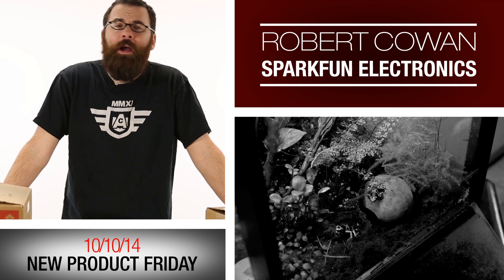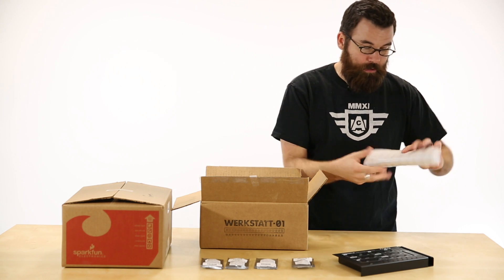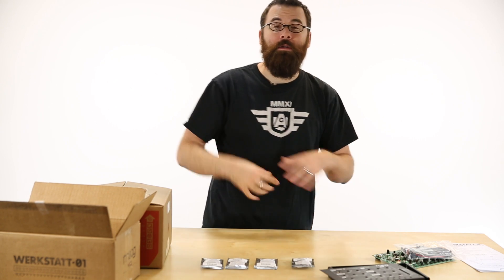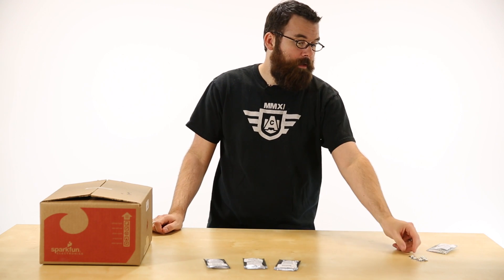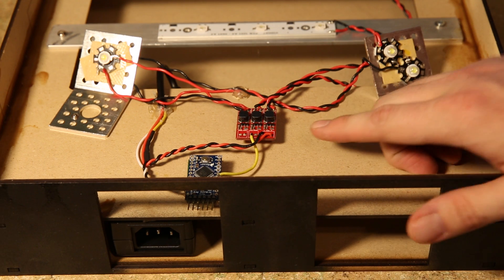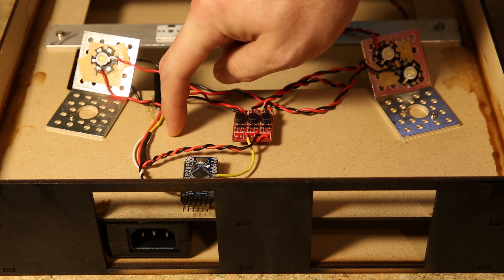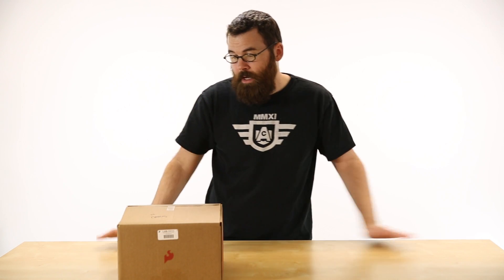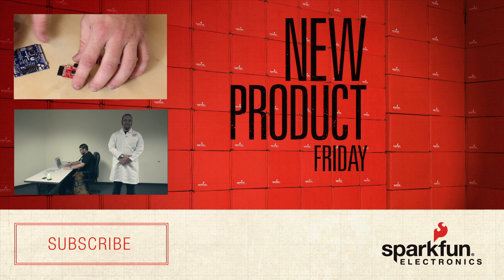SparkFun 10-10-14 Product Showcase: Moogus Operandi